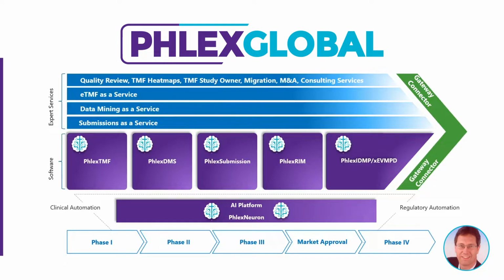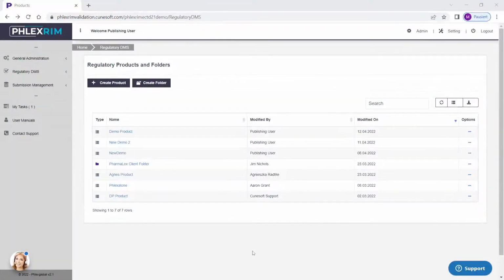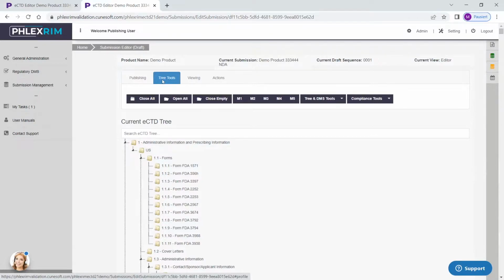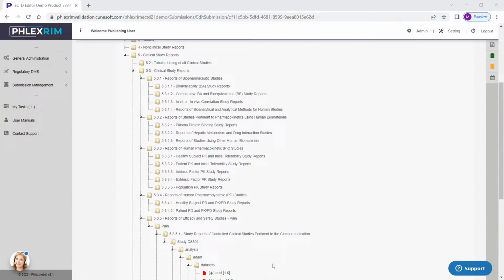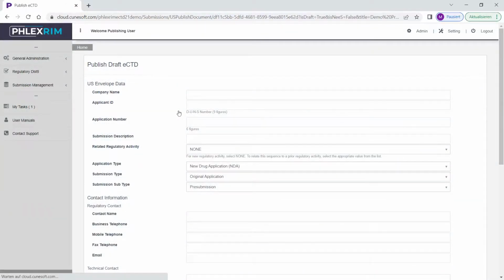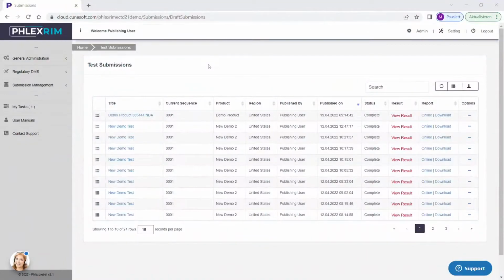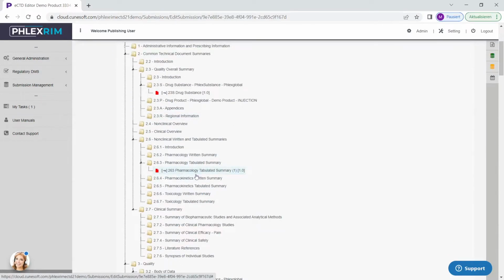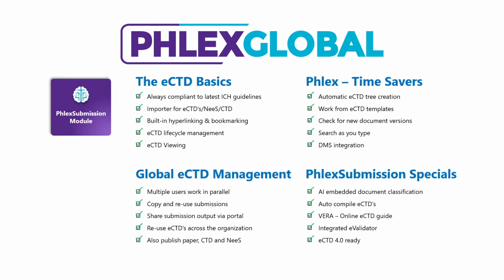A Complete Submission Publishing Solution for Life Sciences 2022 Demo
PhlexSubmission is a robust, easy-to-use document and submission management solution for electronic submissions standards such as eCTD, NeeS, and VNeeS. PhlexSubmission can also provide paper publishing capabilities for CTD and any custom-type submissions that might be required.